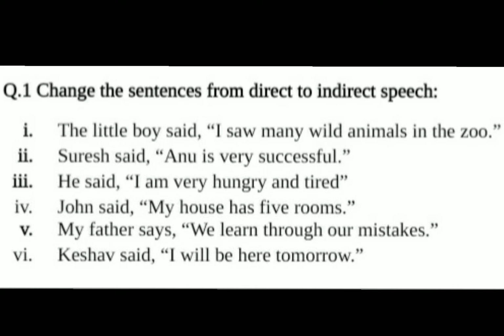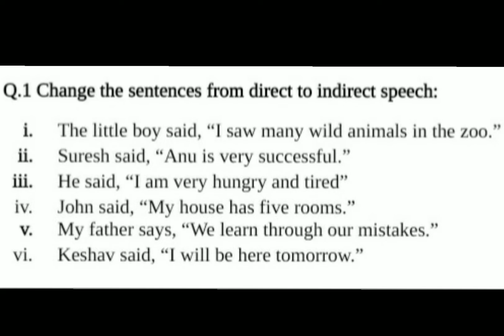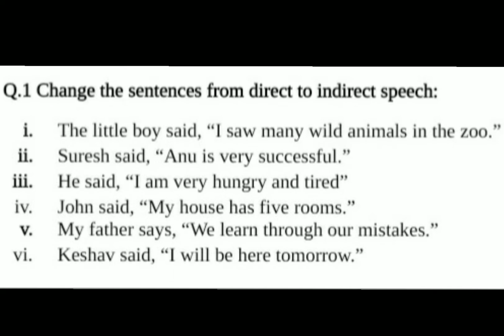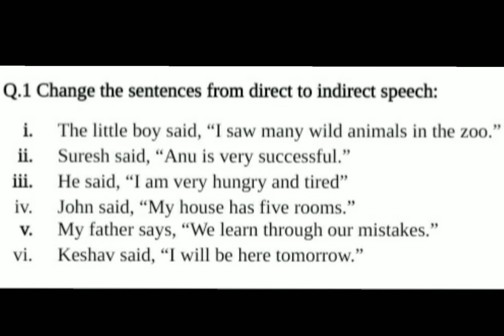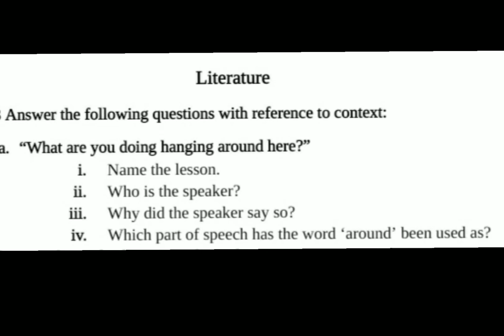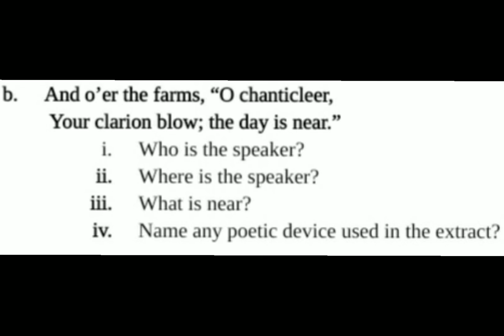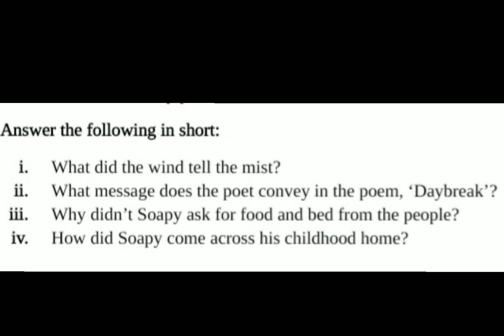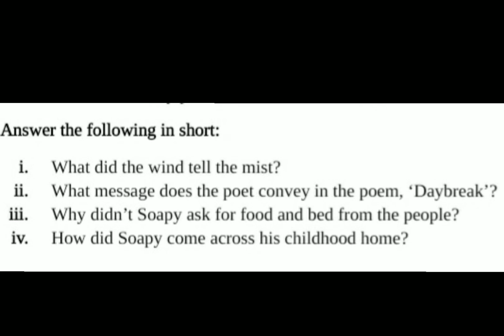English Test IV Revision